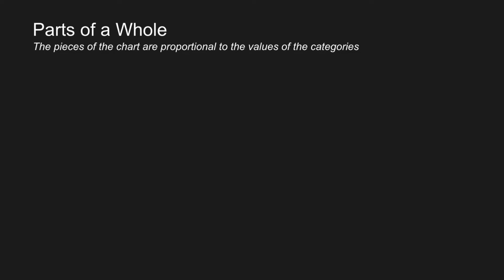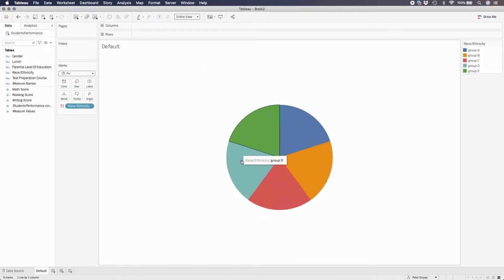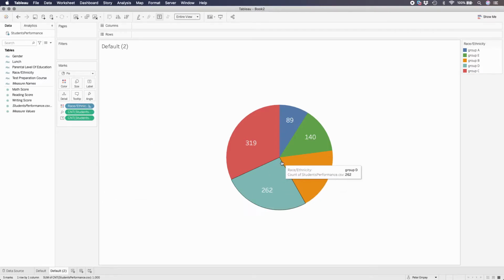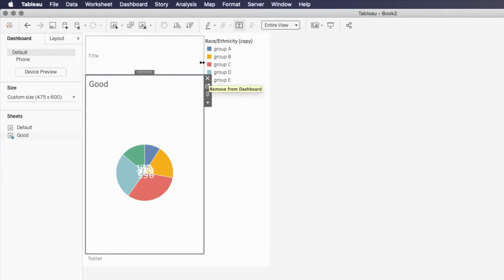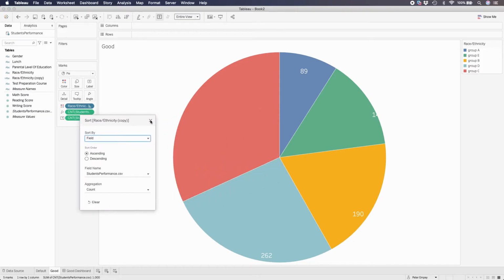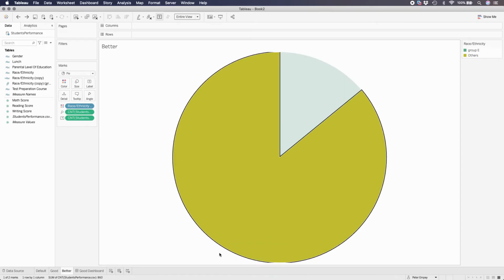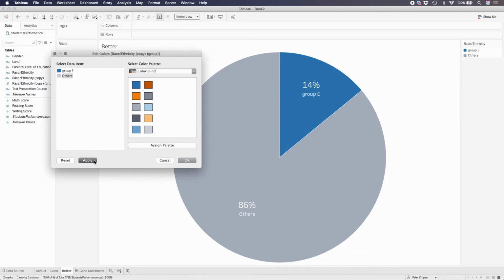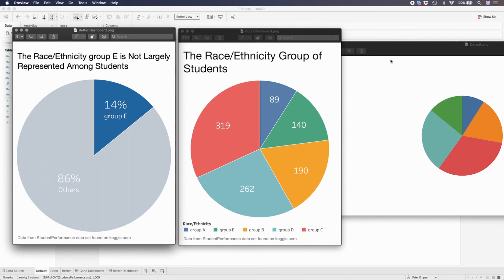How to Make a Better Pie Chart | Tableau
In this video we go through the process of converting a basic pie chart into a presentation ready pie chart.